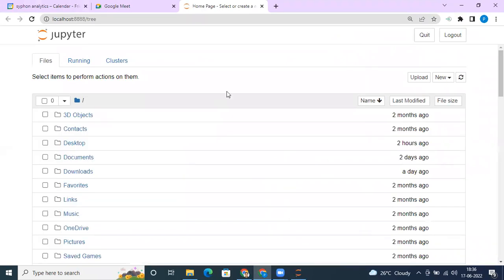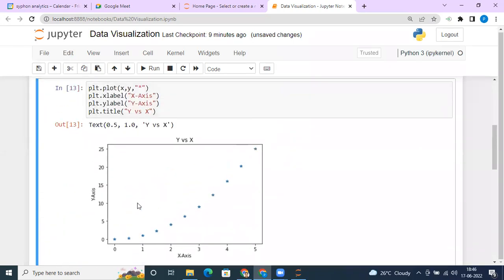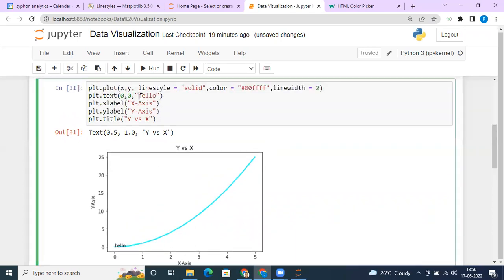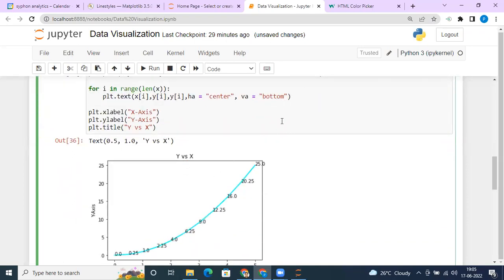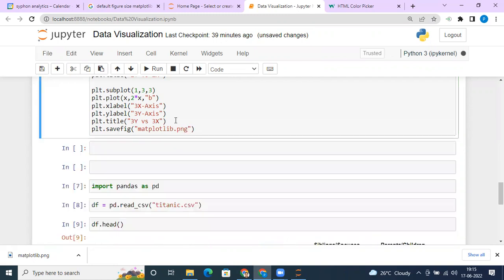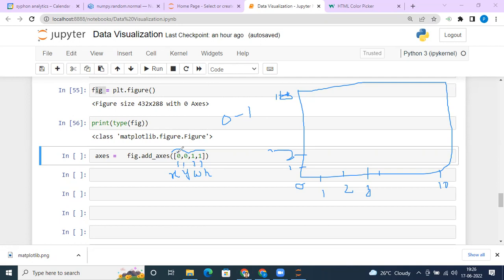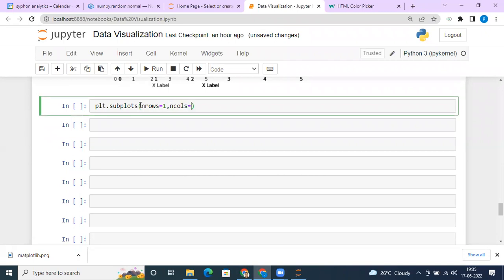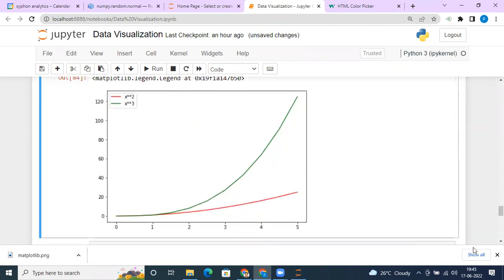Plotting graphs using MATPLOTLIB library | Day 30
The video discusses about one of the most important python libraries in MATPLOTLIB. matplotlib is a library used for plotting graphs in python. We will explore this library and different applications of the same in detail.